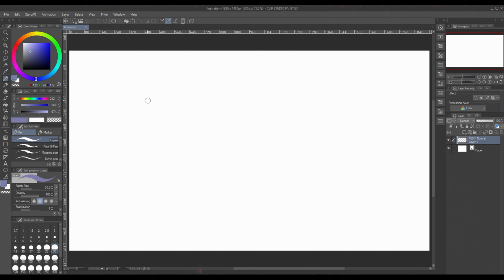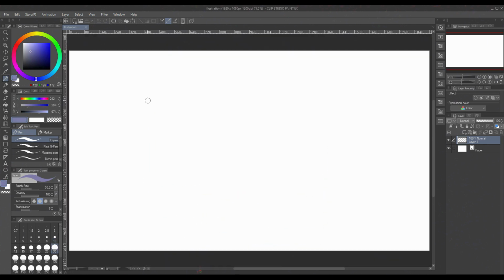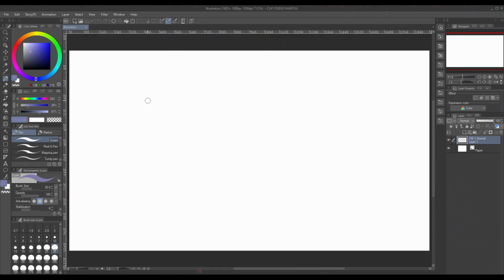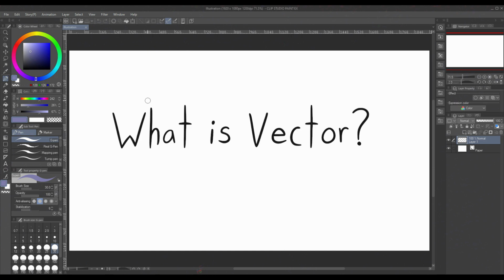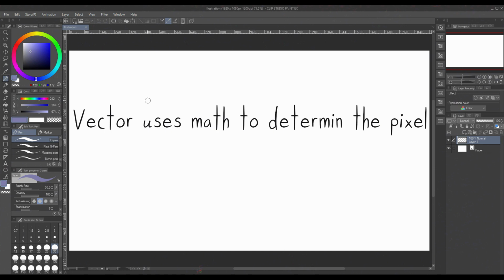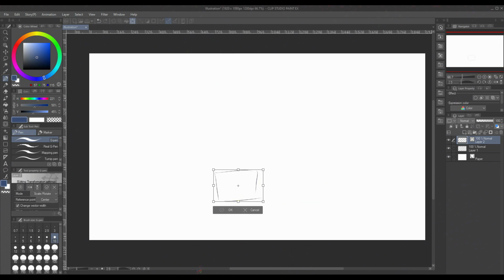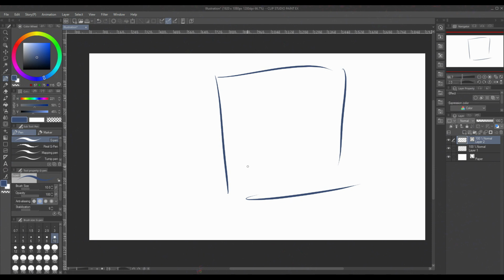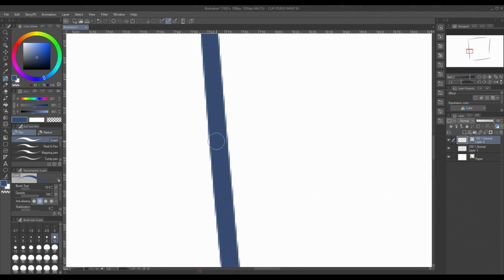Raster vs Vector (for lineart) | Lessons with Sylver [3]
Just a really short lesson abt the difference between vector and raster layer for lineart